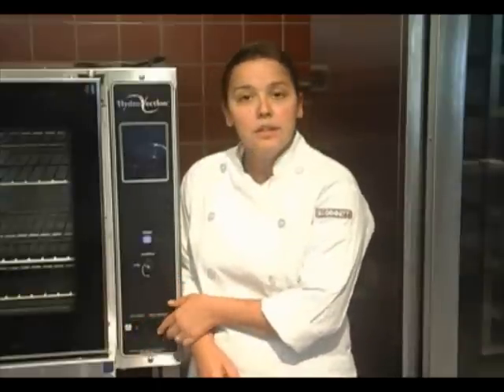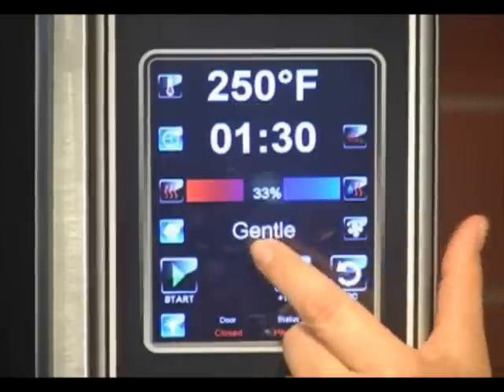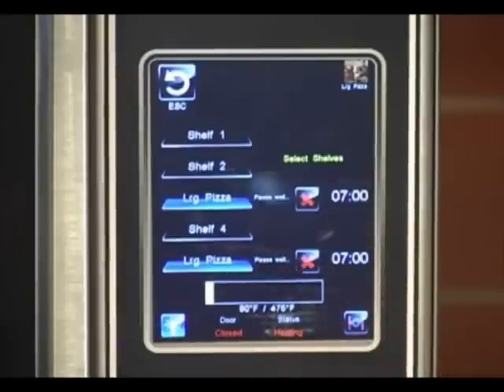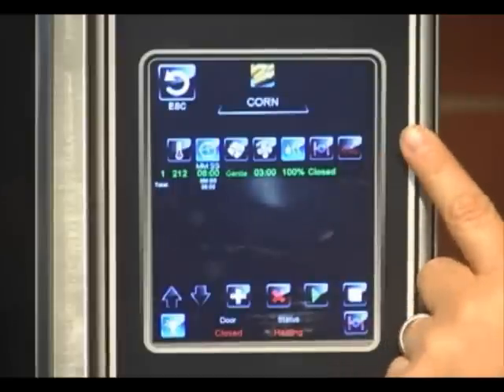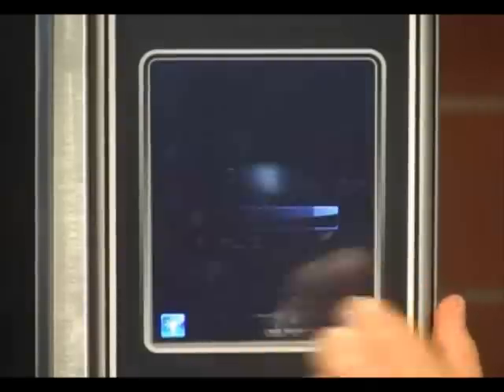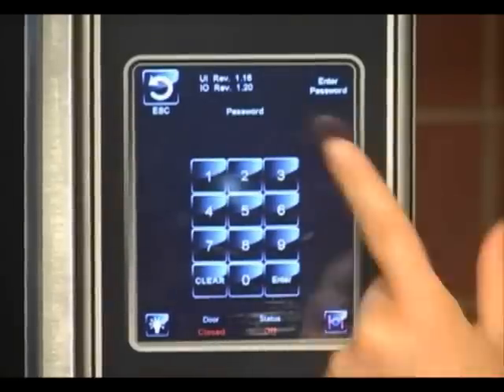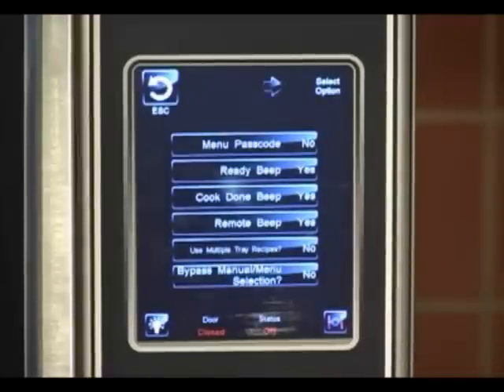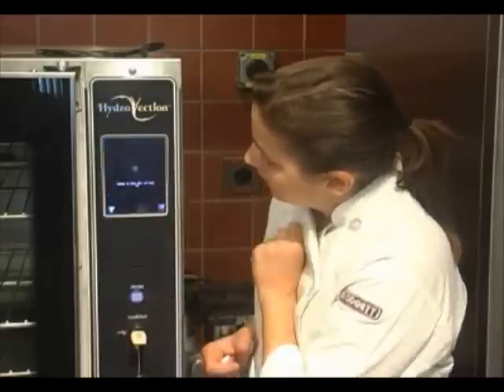Blodgett SmartTouch Control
Chef Sarah Tresser demonstrates how to operate, program and customize the Blodgett SmartTouch touchscreen control.